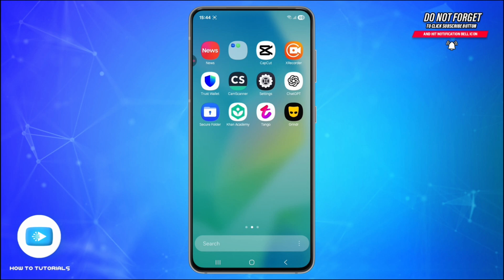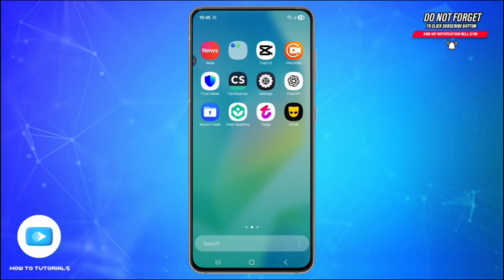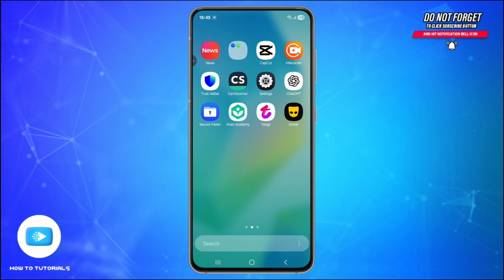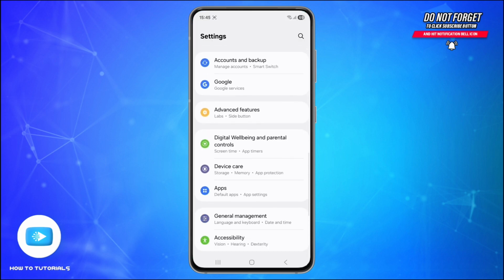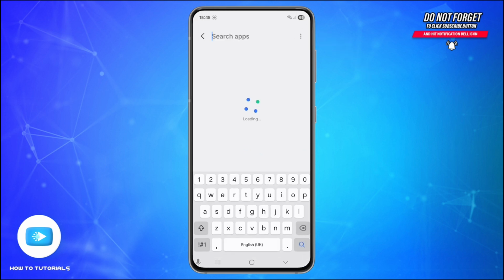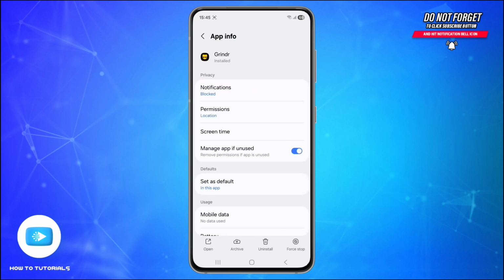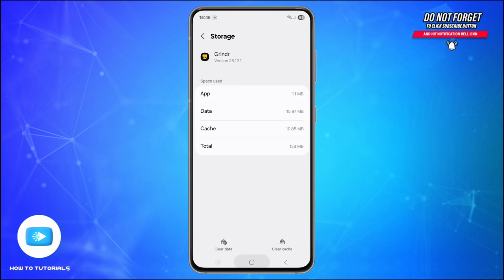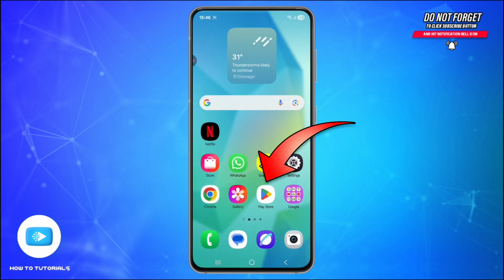How To Troubleshoot Grindr Unable To Refresh Profiles | Guide To Resolve Grindr Feed Issues 2025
"How To Troubleshoot Grindr Unable To Refresh Profiles | Guide To Resolve Grindr Feed Issues 2025" - A Video Guide by How To Tutorials.

Struggling with Grindr not refreshing profiles? This digital guide helps you troubleshoot the common hiccups like connection issues, app glitches, and outdated versions. We will show you how to check your internet, clear cache, update the app, and even reinstall if needed.